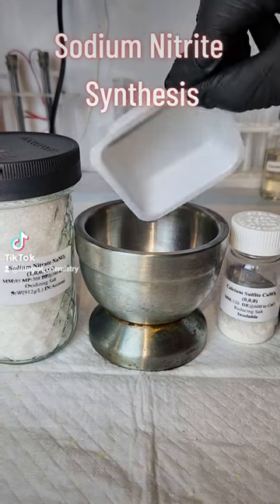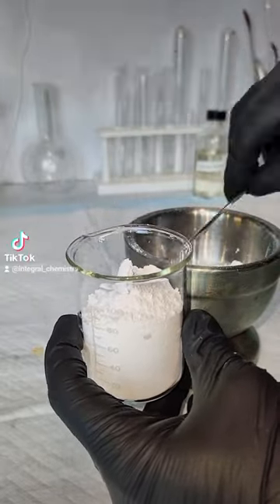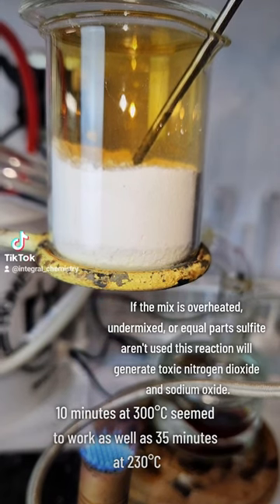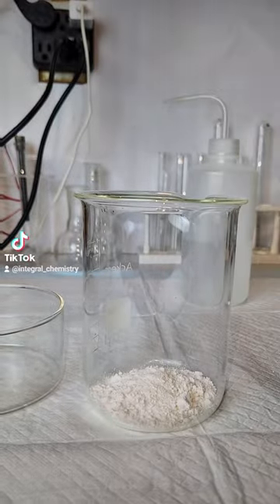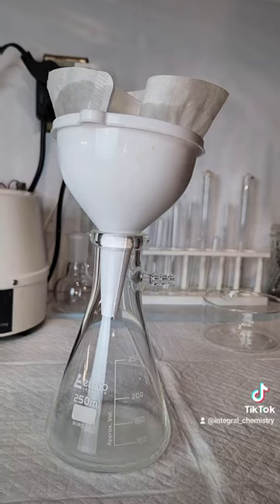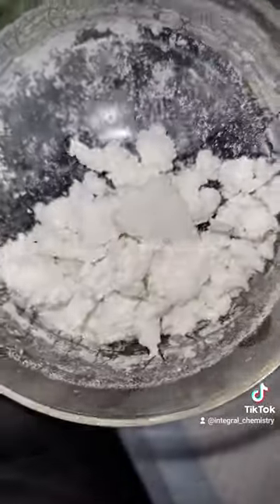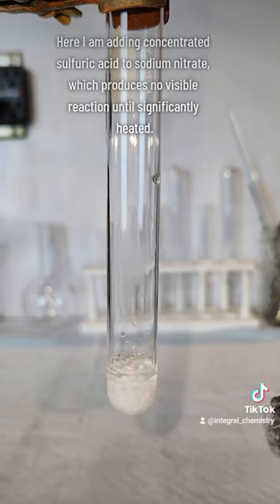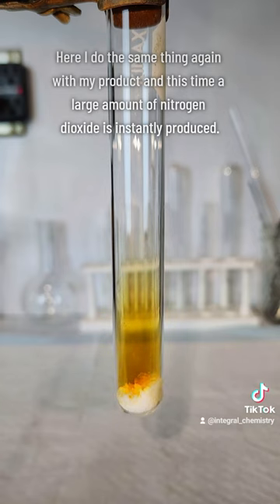Making Sodium Nitrite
Sodium Nitrite synthesis by the reduction of sodium nitrate.

Materials Required:
-Sodium Nitrate
-Calcium Sulfite

Key Hazards: This reaction can produce toxic nitrogen dioxide gases, sodium nitrite is highly toxic